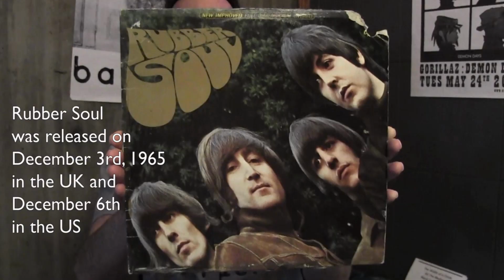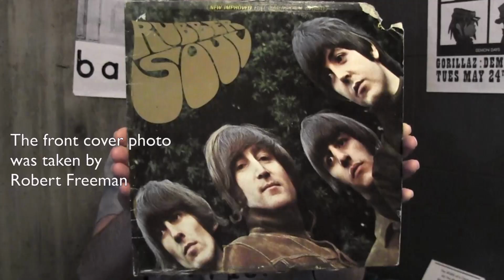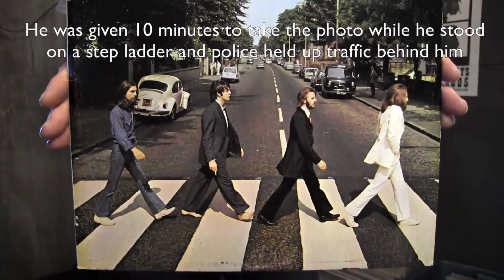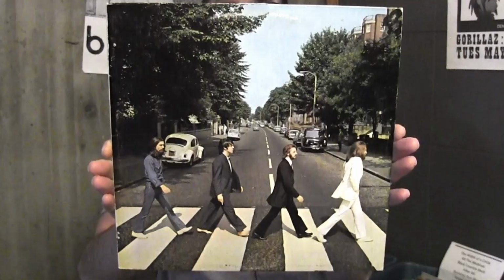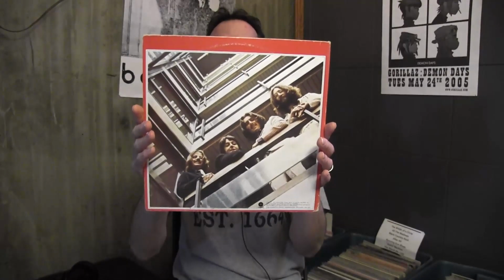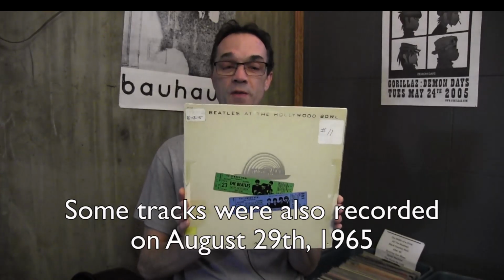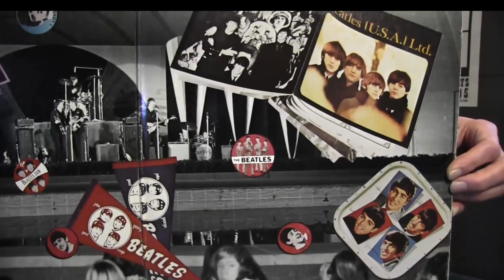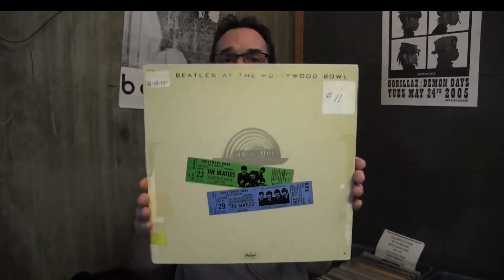The Beatles - Essential vinyl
There are a lot of Beatles albums out there. These are the essential Beatles albums to have in your vinyl collection.